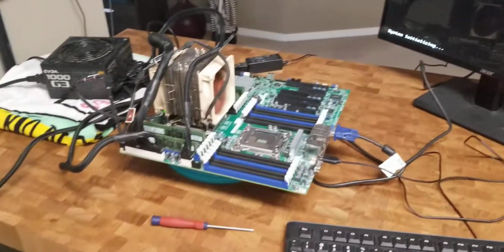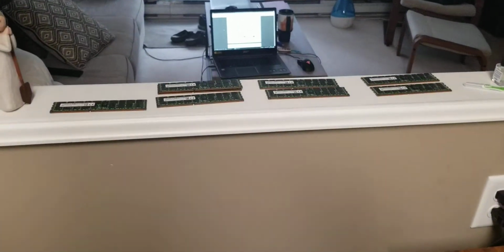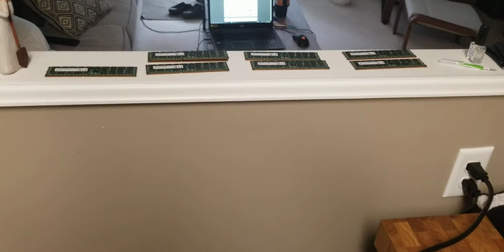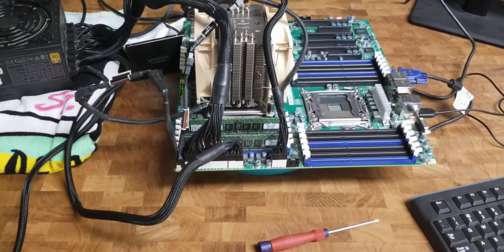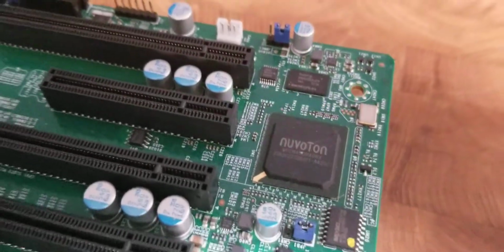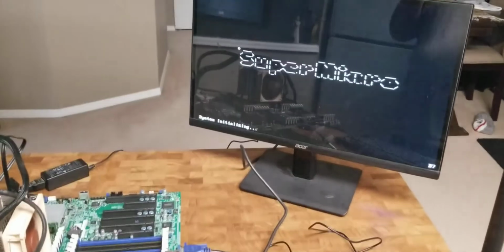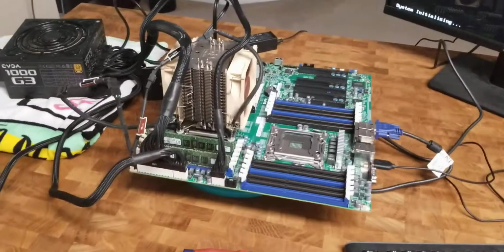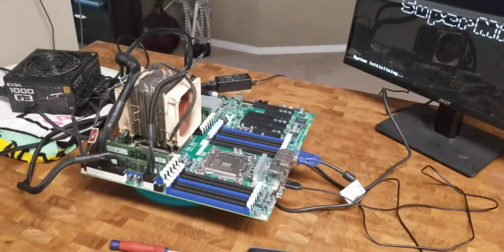Supermicro X9DR3-LN4F+ first boot with E5-2609 Xeon cpu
My custom nas server  needed a new motherboard to match my E5-2690 v2 xeon cpu's as the previous motherboard died due to vibration but the new motherboard needed a bios update to run V2 xeon cpu's and 1866 mhz DDR3 ECC memory.

What do!?

Buy a cheap $10 E5-2609 xeon cpu off ebay to flash the bios update and hope it works!